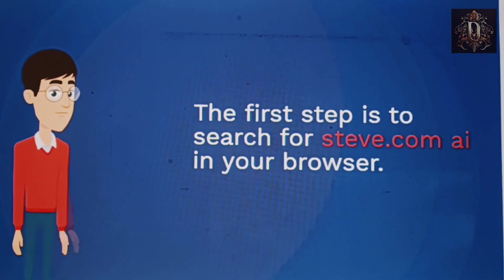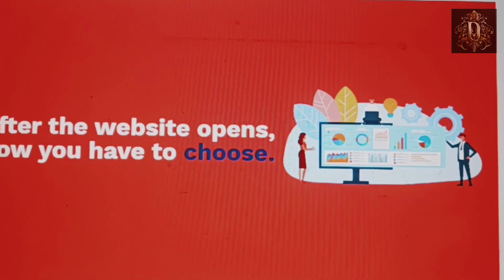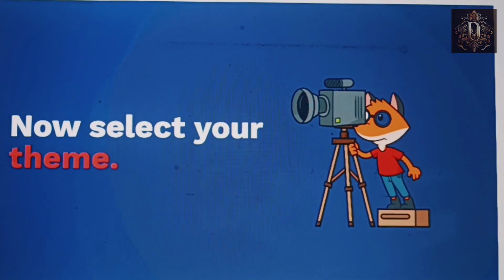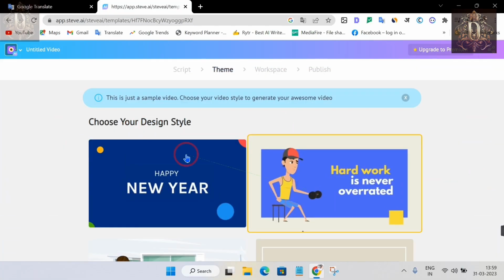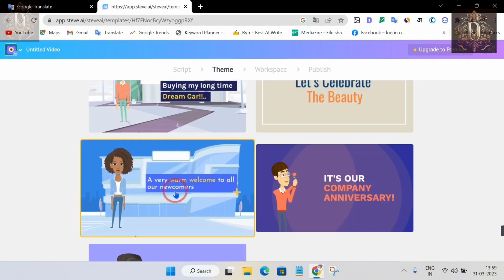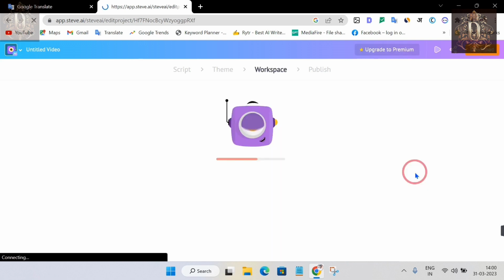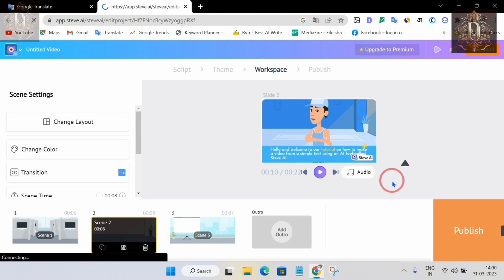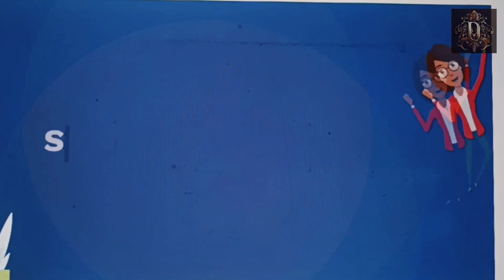How To Create Text To Animation Video | Article To Convert Video | With AI Tool | In 2 Minutes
How To Text To Animation Video | Article To Convert Video | With AI Tool | In 2 Minutes

Hello friends, in this video you have been given information about making animation video, you can make animation video from any text and you can earn well, in this video how to make animation video step by step you have been told this video Watch the full video, if you like the video, then subscribe to the channel so that I keep coming for such videos, thank you.